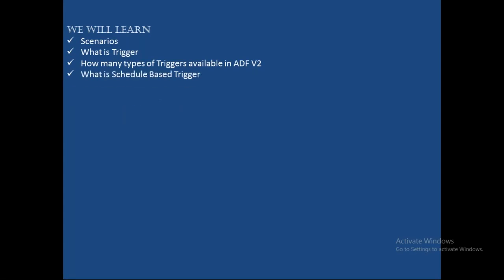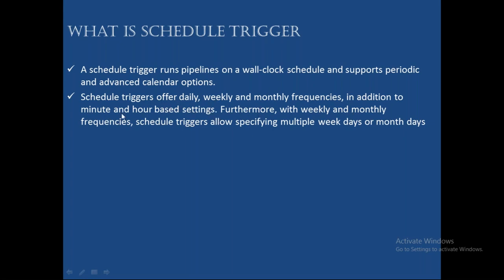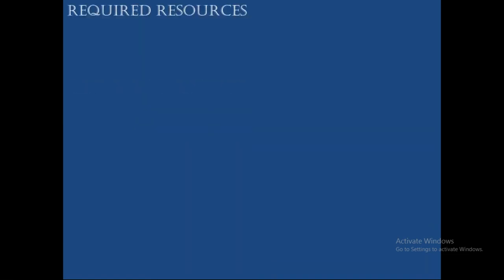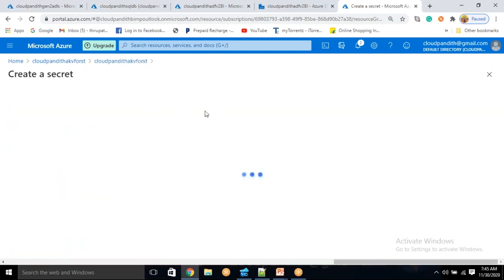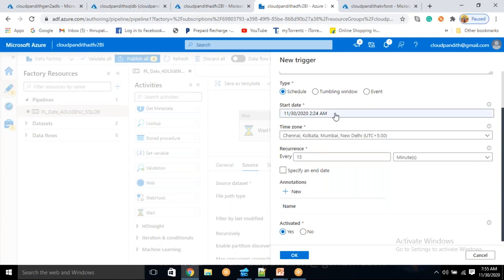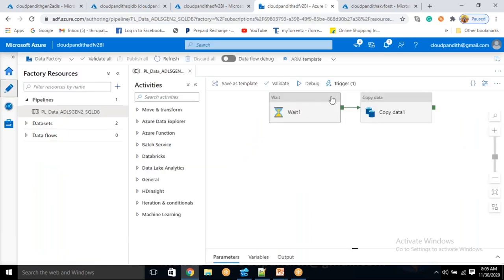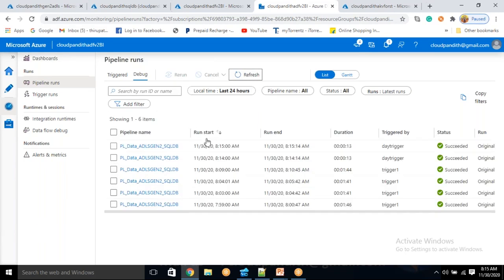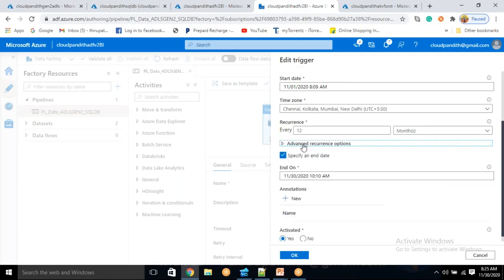29.Schedule Trigger in Azure Data Factory Triggers in Azure Data Factory